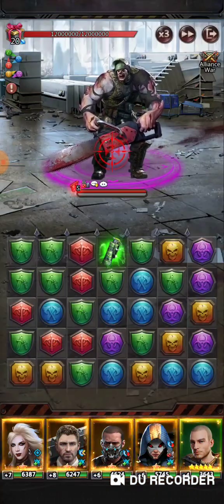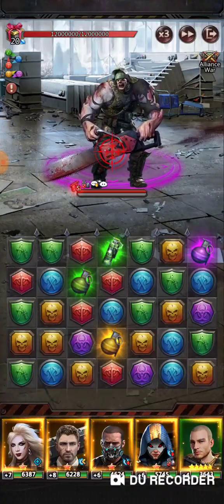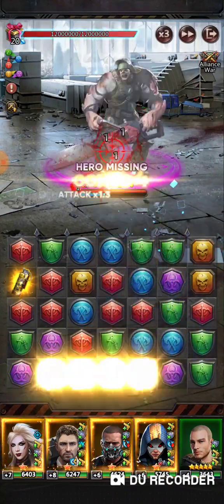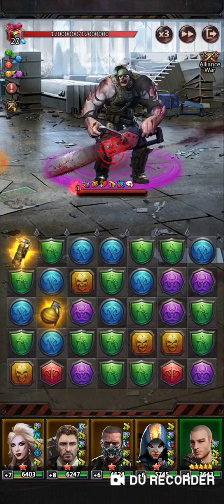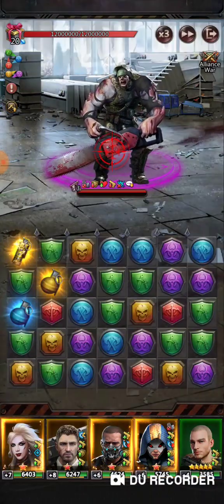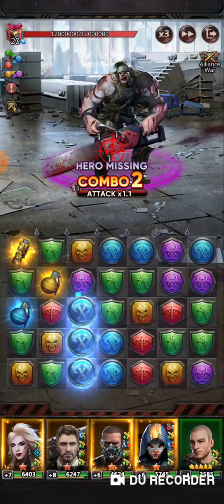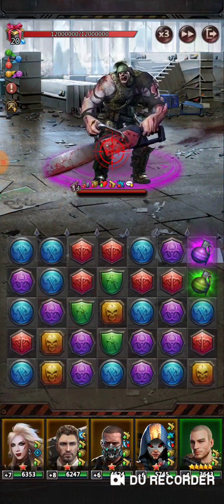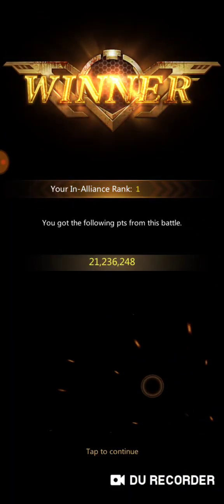purple monster with yellow alliance trial